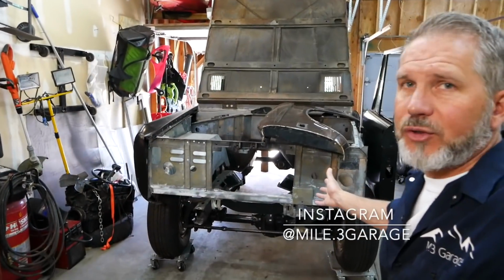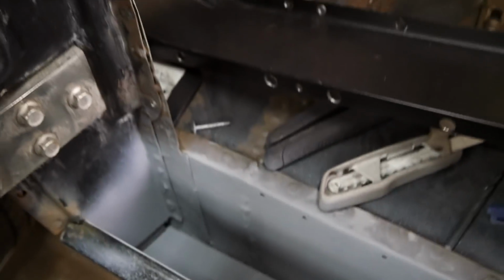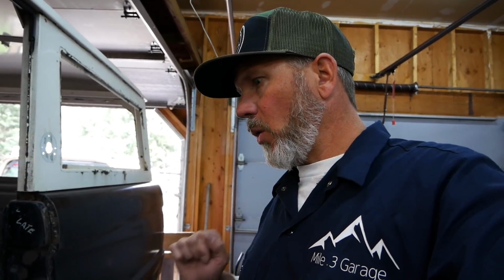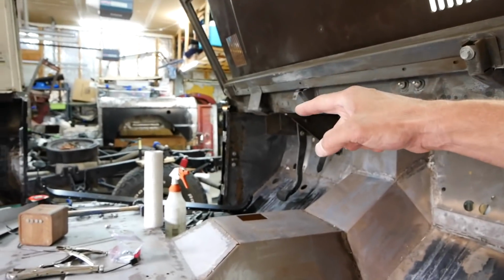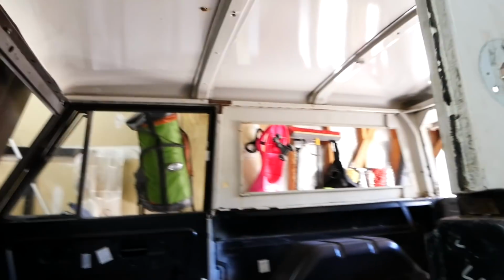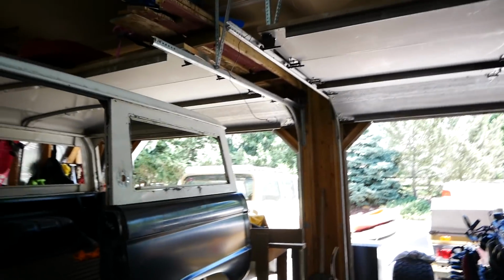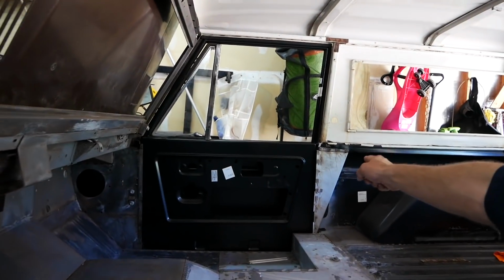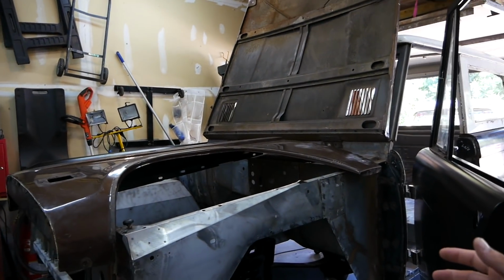Early Bronco Restoration Update - Structural Complete!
Rockers and "B" pillar supports installed, now prep for epoxy primer.  Just got my new patches in, and they are awesome!  Having too much fun with this.